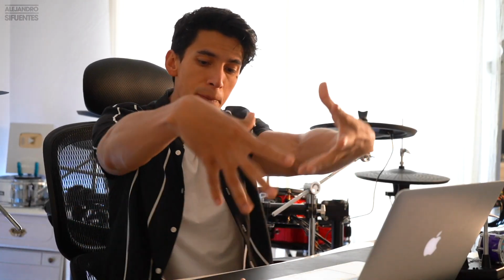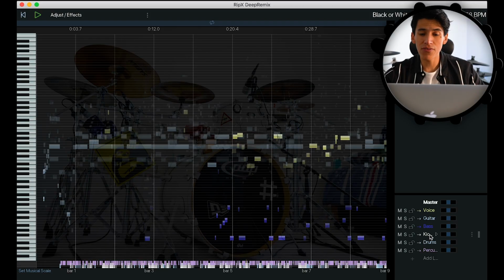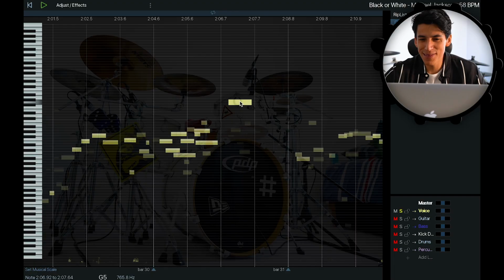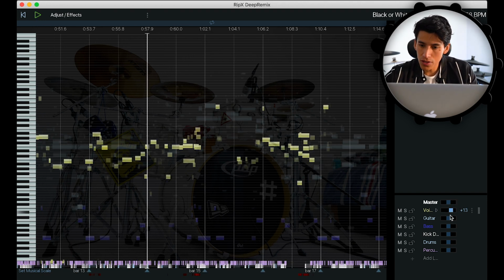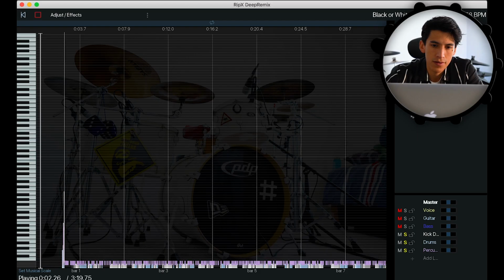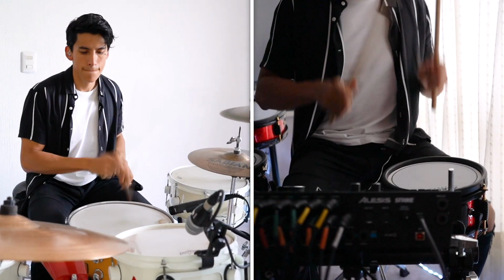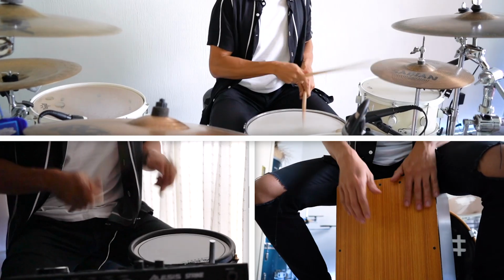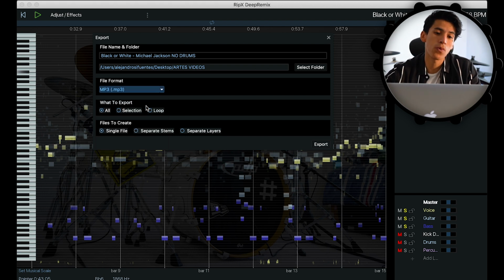I recreated the DRUMS of "Michael Jackson - Black or White"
We can finally play along to DRUMLESS tracks!

00:00 Intro
00:59 DeepRemix basics
02:19 Isolated Instruments
04:23 Recreating the Drums!
07:03 Black or White - DRUM REMAKE
10:21 Outro

📱 Let’s connect!